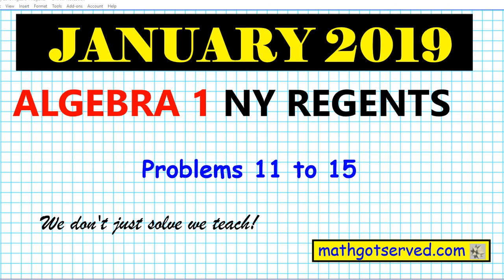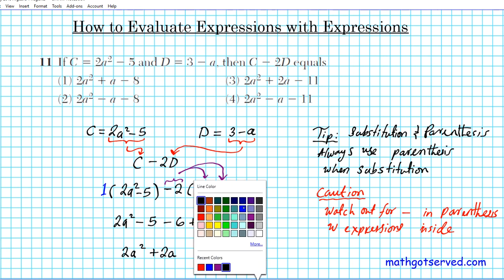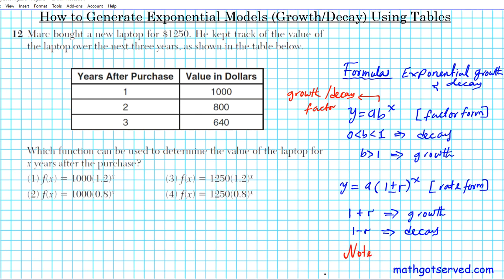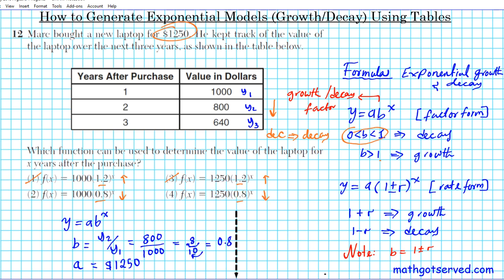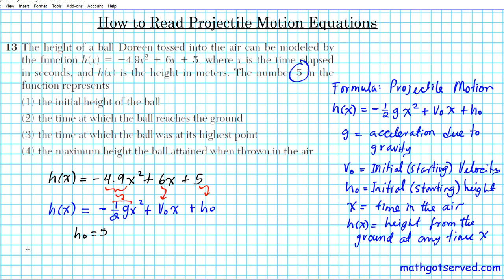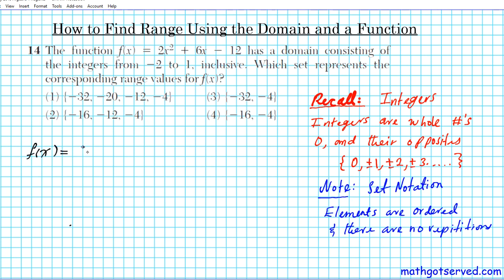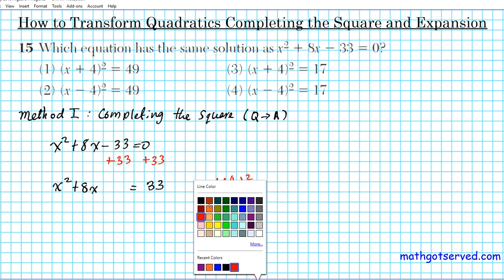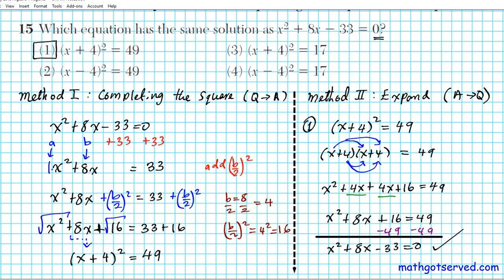January 2019 algebra 1 # 11 to 15 NYS Regents exam solutions worked out steps New York